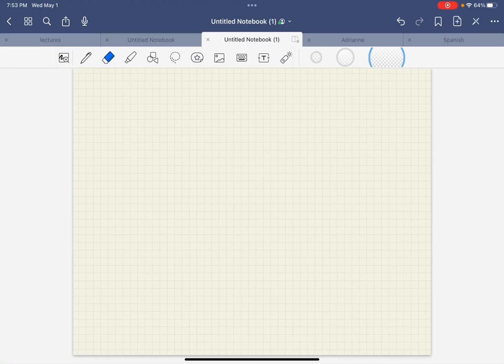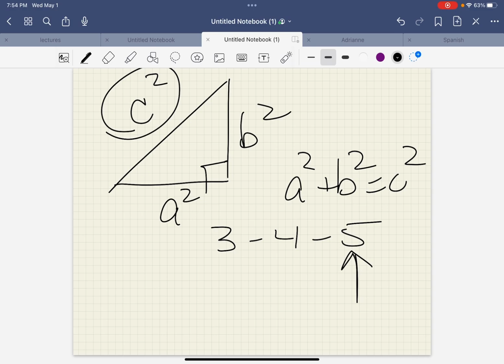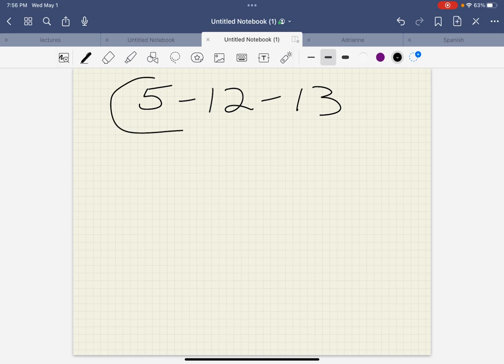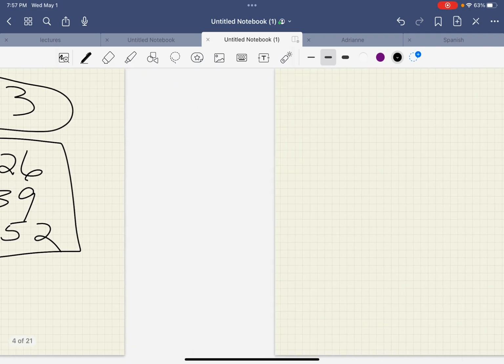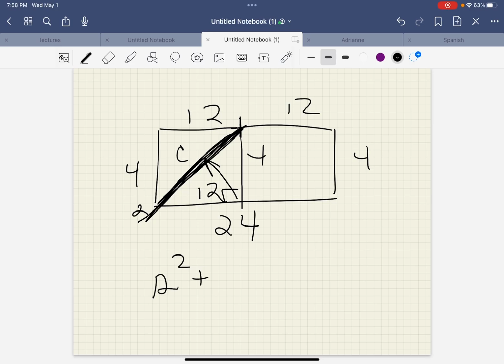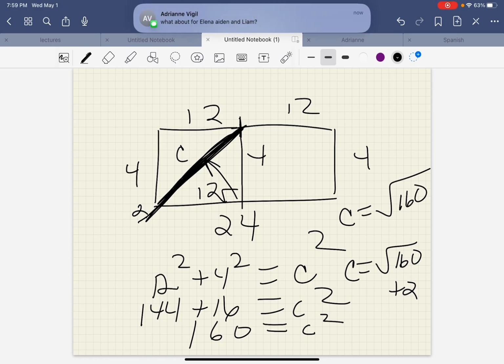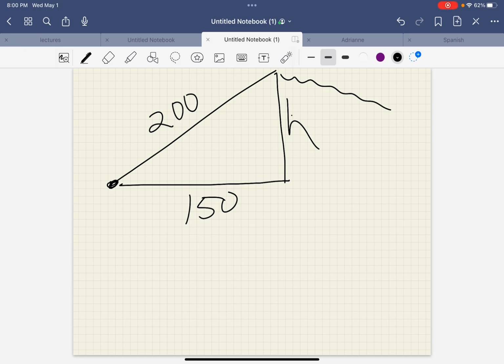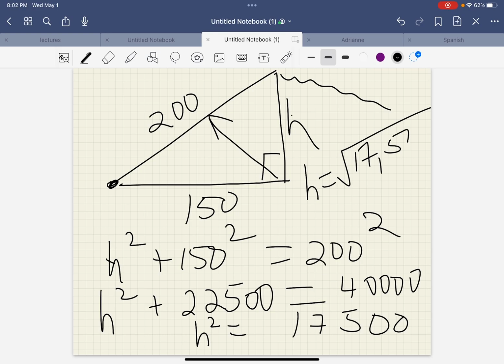Math 8/7 Lesson 112